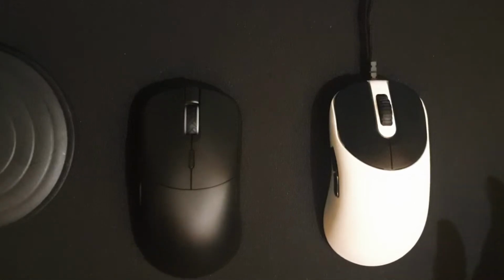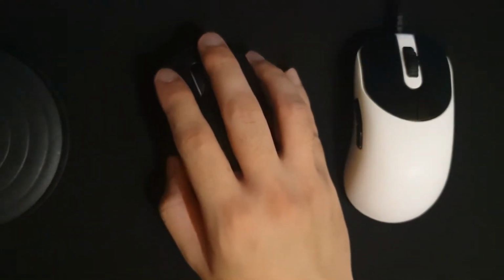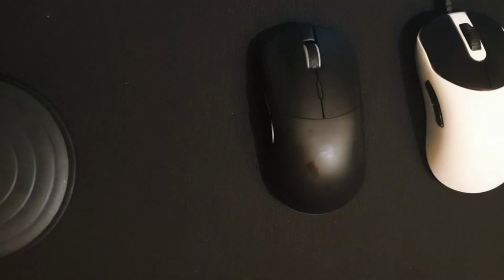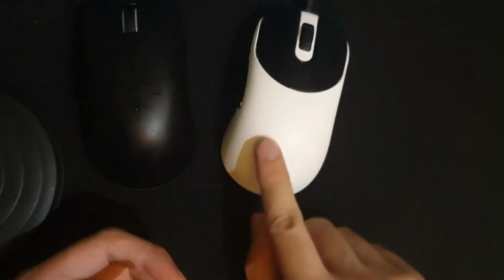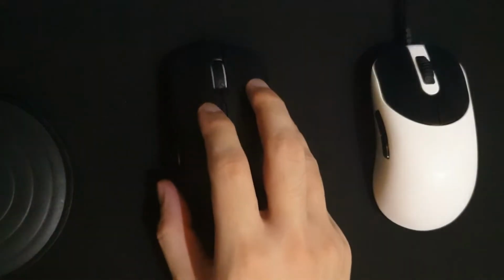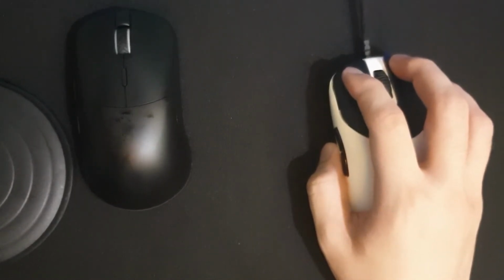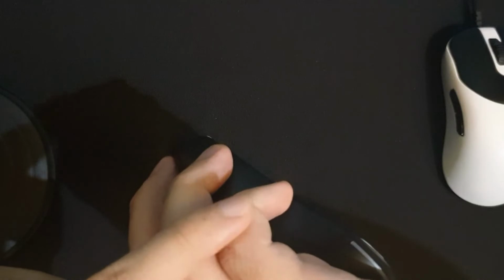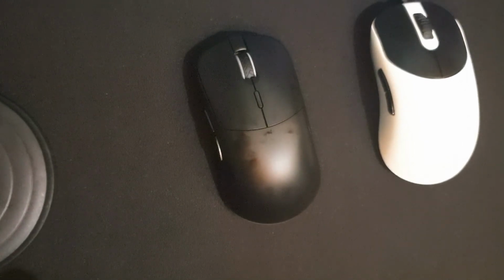Shape Comparison Vaxee NP 01 vs Zowie S2 Clones/Fantech XD3 v2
What's up guys sleep deprived Kaiju here, I attempt to compare the shape of the Vaxee NP-01 vs the shape of the Zowie S2 and it's clones

Edit: It's NOT the same mold as the ironcat/pwnage etc OEMs